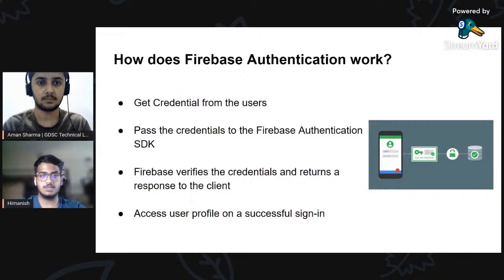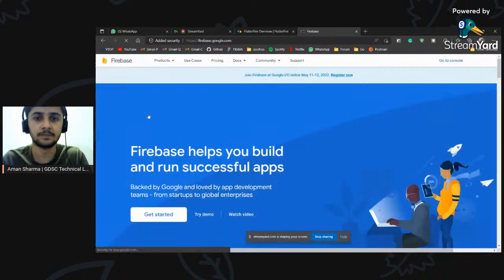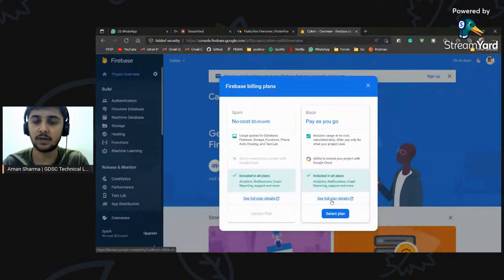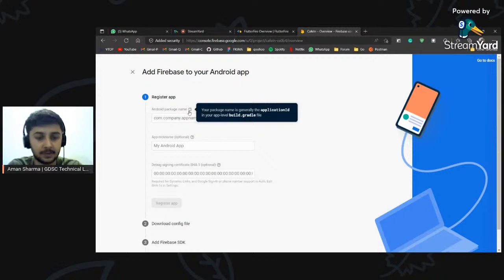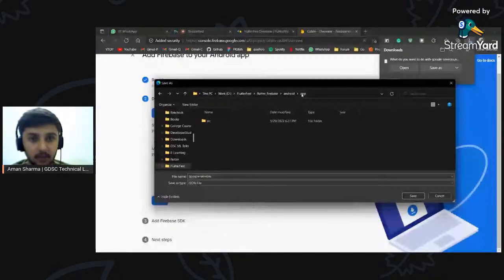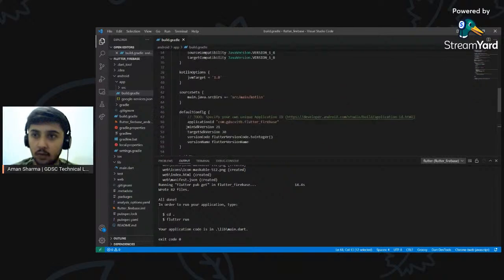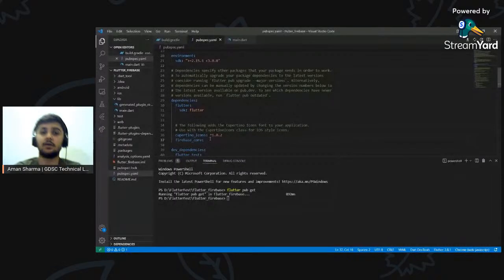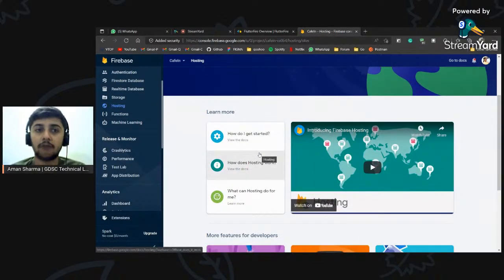Flutter Fest (Day-3) : Launching into Firebase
Flutter Fest 2022 | Session 3

✨ Launching into Firebase

🚀 Opening the gateway to connecting your Frontend to Backend using Firebase services!

👷 Build and manage your application database, and integrate your favorite tools to make your application functional and effective!